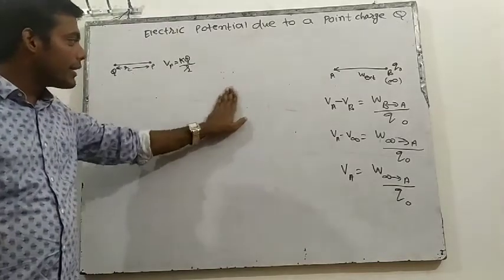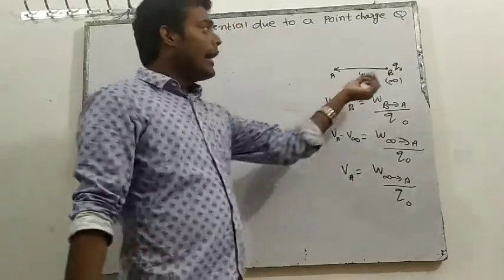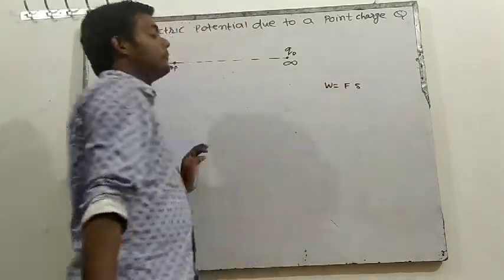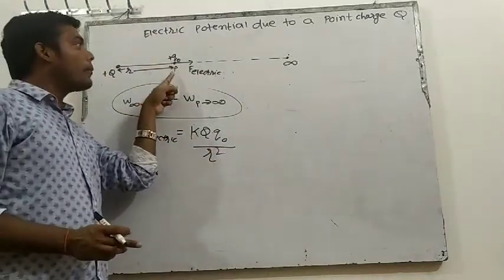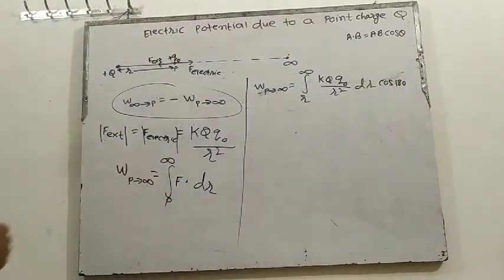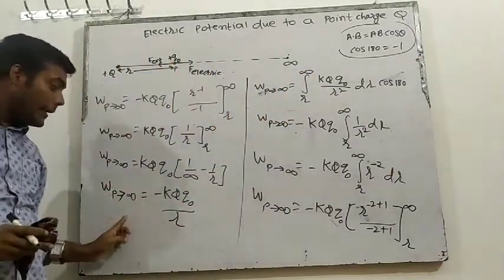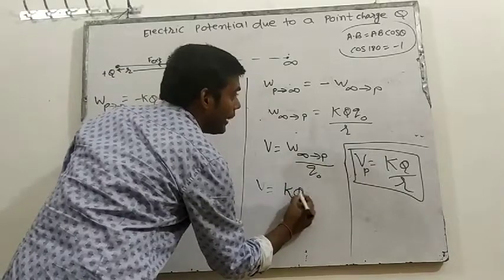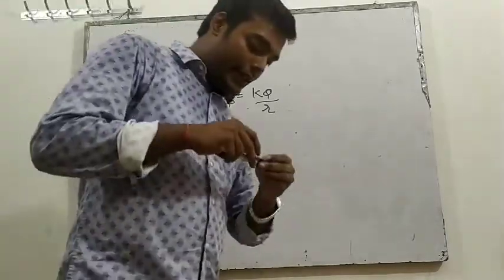Expression of electric potential due to a point charge (Q) by kanhaiya jha (K J Sir ) 03